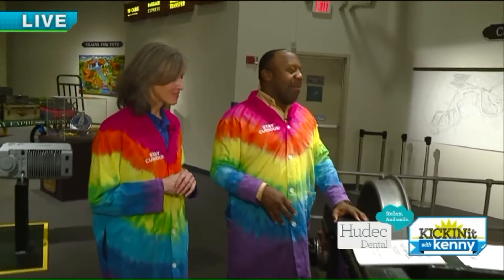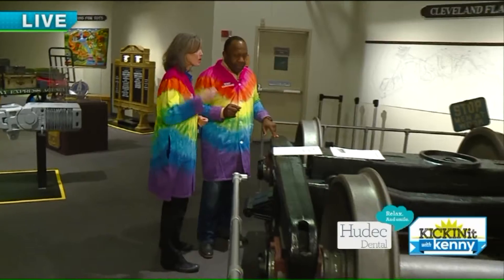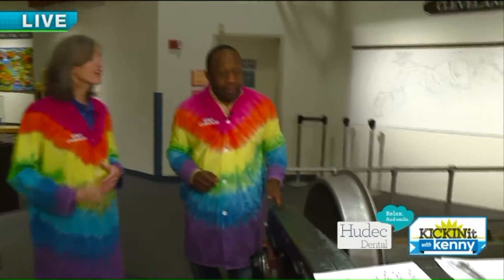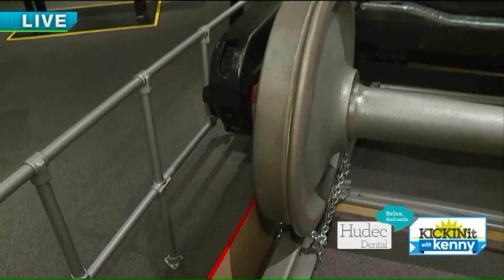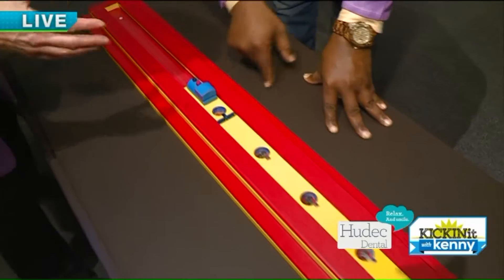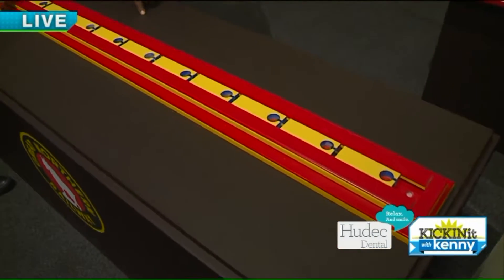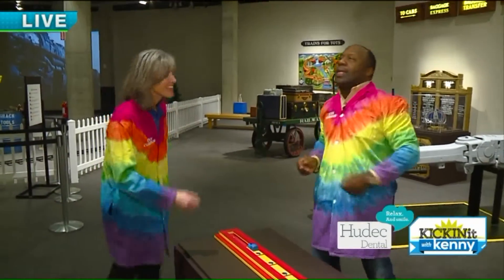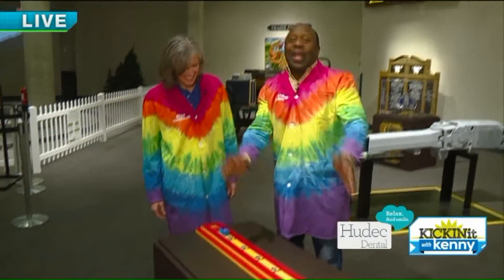Turkey Tech at GLSC